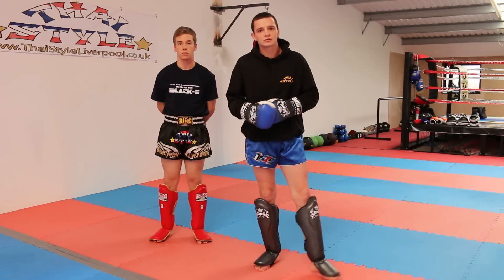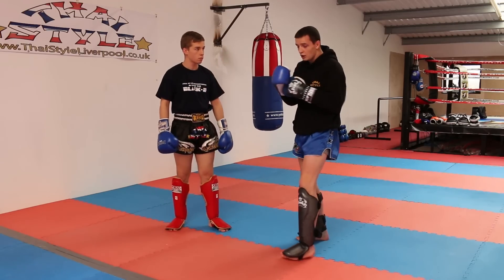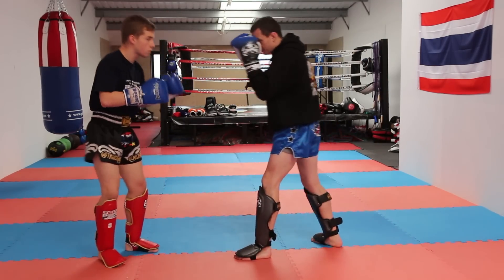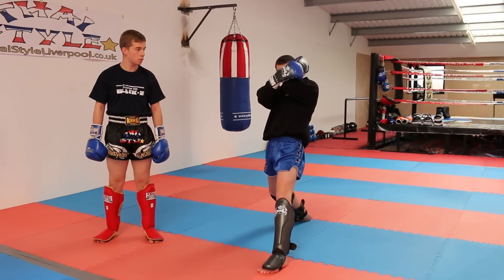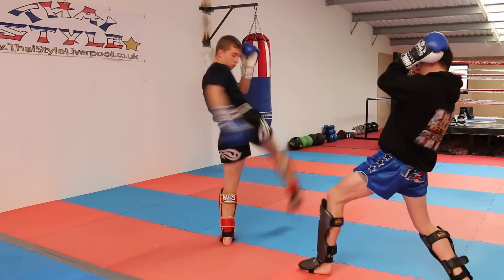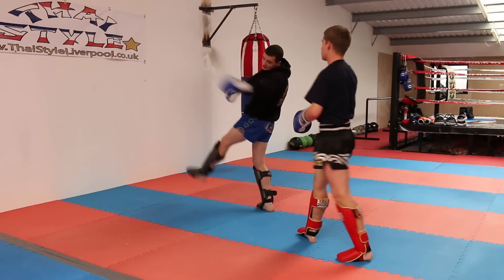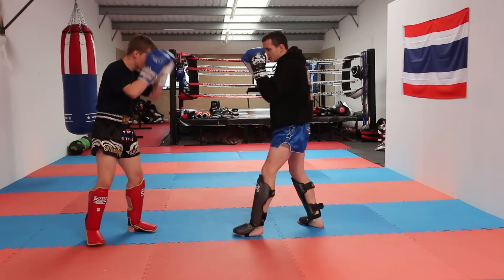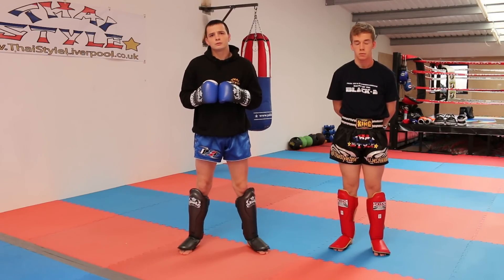Muay Thai Defending the Right High Kick Tutorial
Darren O'Connor Pro Fighter, Kru and Head Instructor of Thai Style Gym in Liverpool is here filmed by the Warrior Collective giving a step by step tutorial on how to defend against the right high kick in Muay Thai.